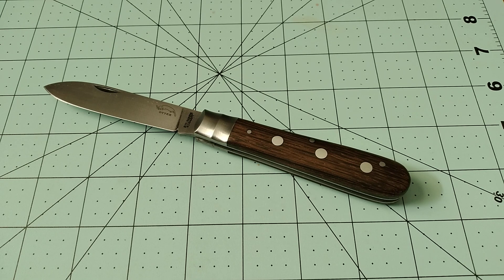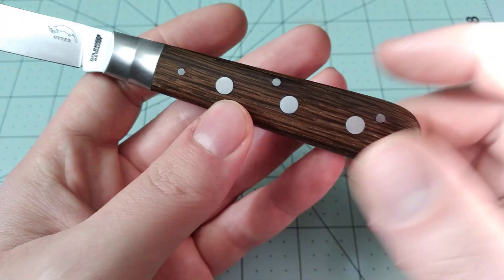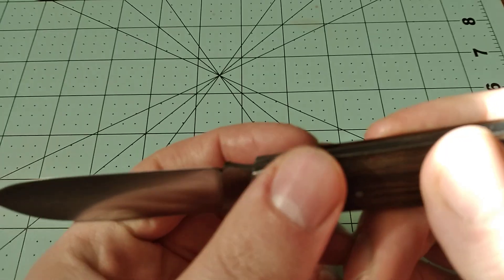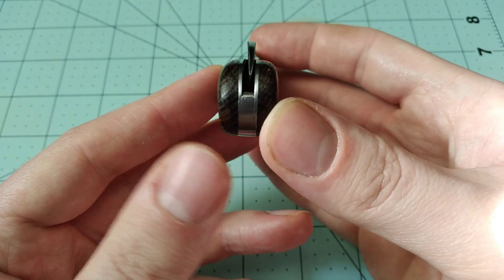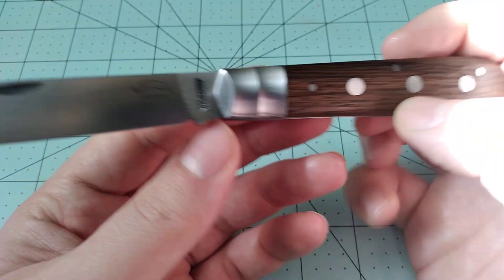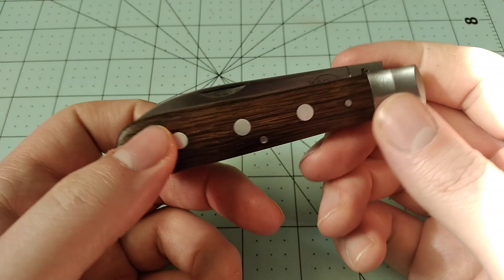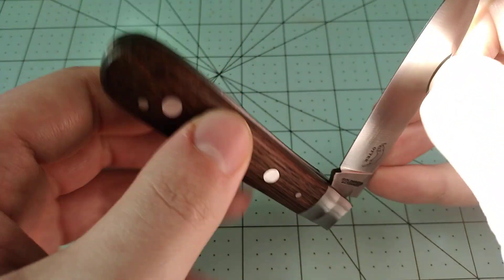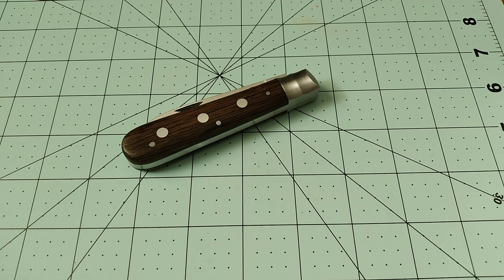Otter Messer 3 Rivet Knife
I recently bought this 3 rivet knife to have another Otter Messer made knife.